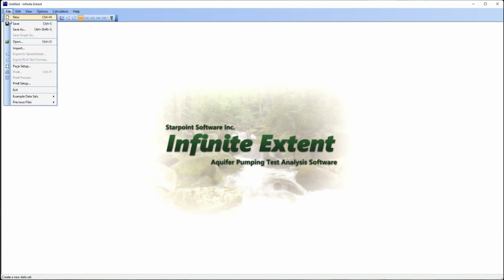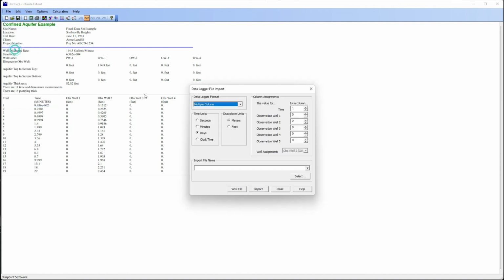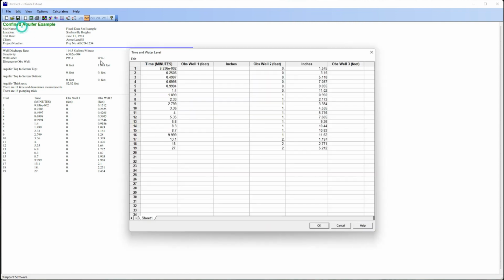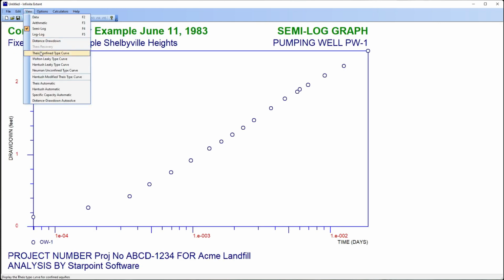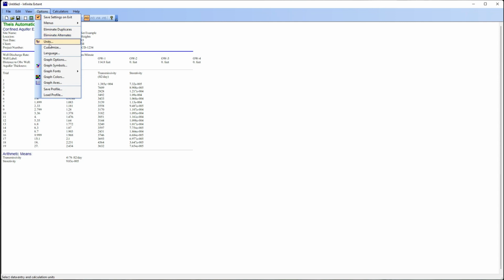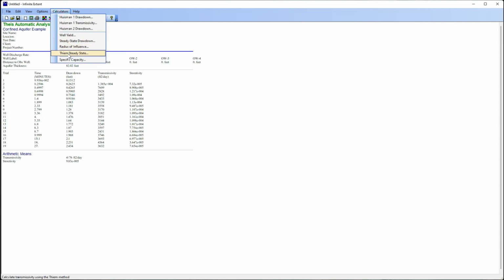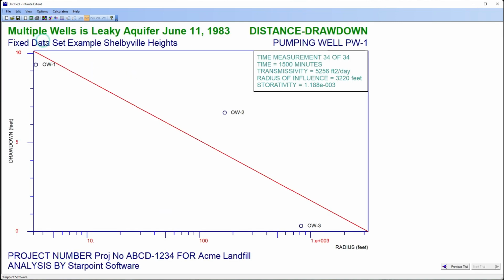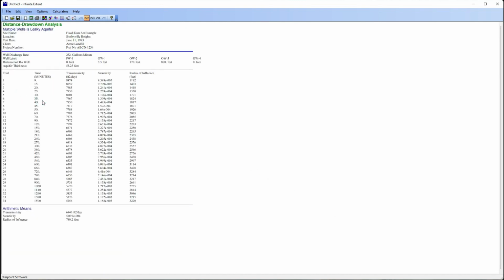Introduction to Infinite Extent Software for Aquifer Pump Test Analysis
Infinite Extent is a Windows desktop software application for the analysis of constant rate aquifer pumping test data.